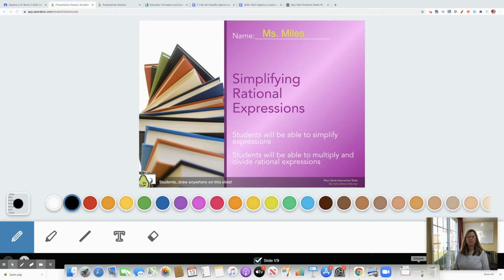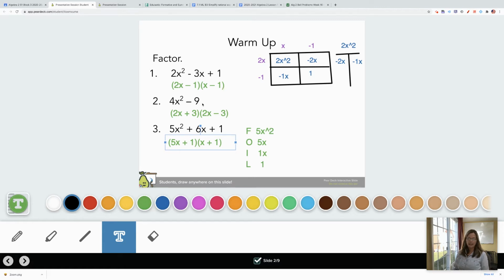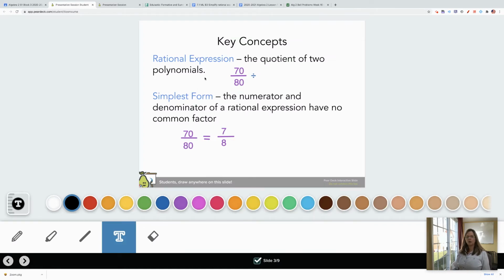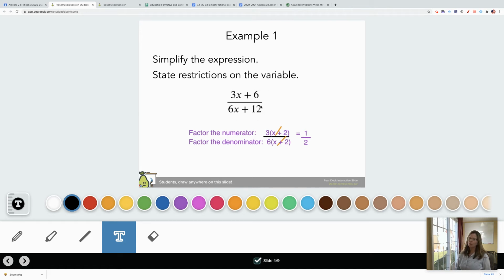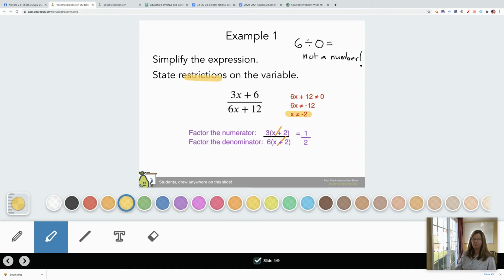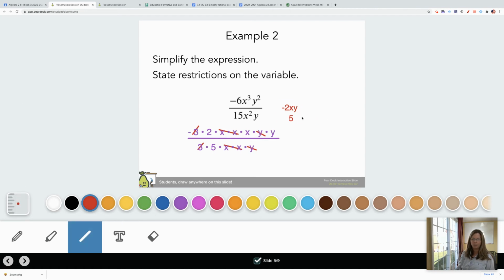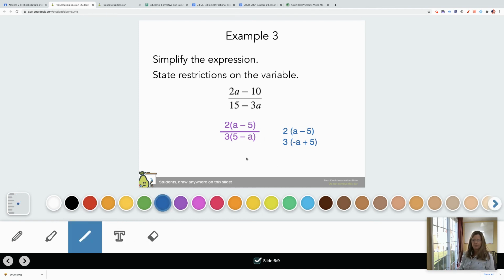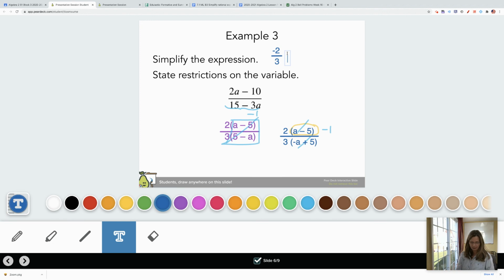Simplifying Rational Expressions